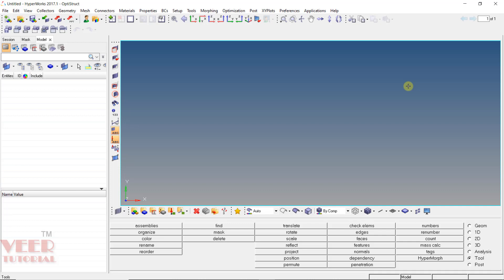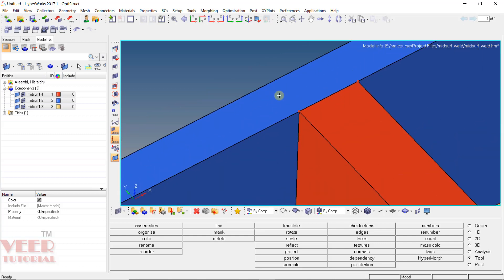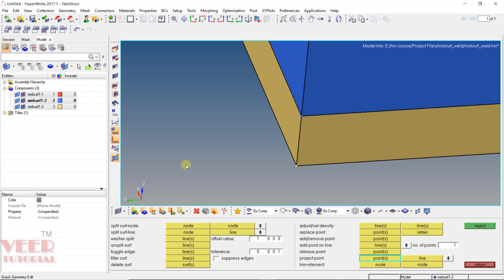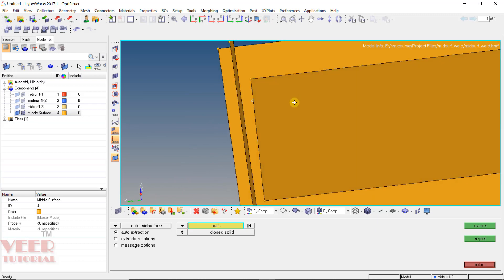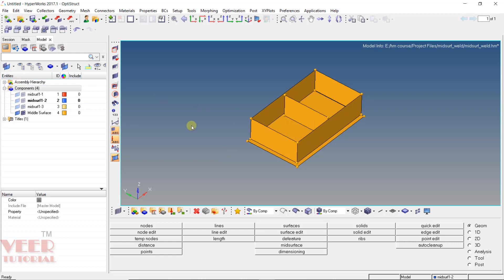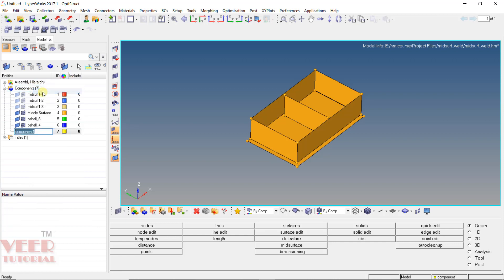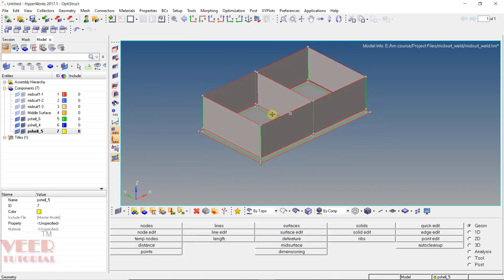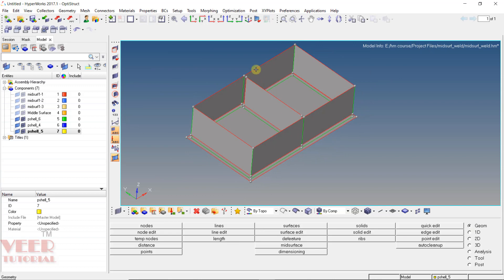Altair Hypermesh : meshing of sheetmetal assembly of different thickness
in this lecture, you will learn about how to do the meshing of sheet metal assembly .